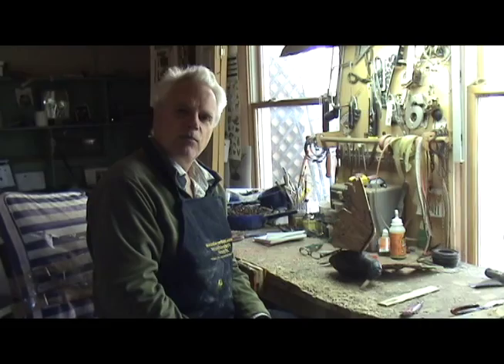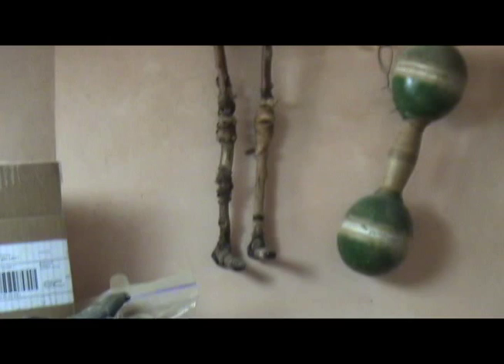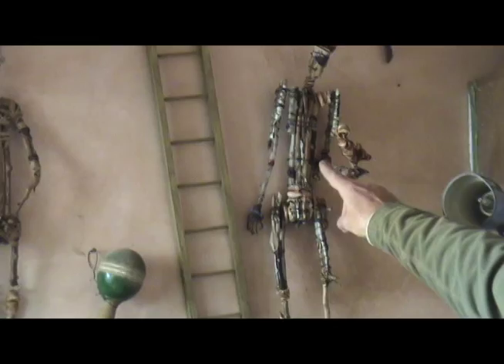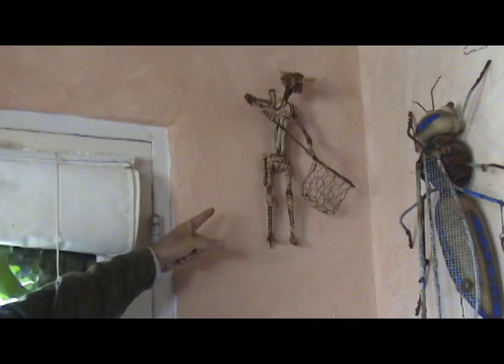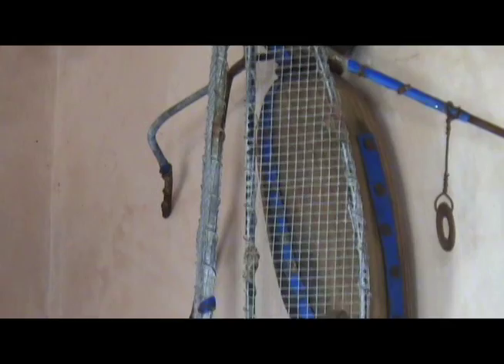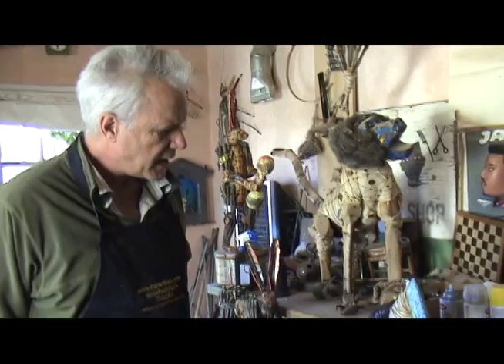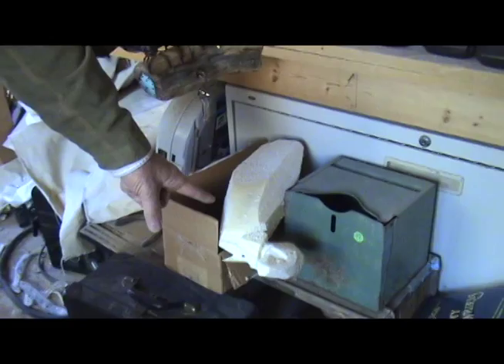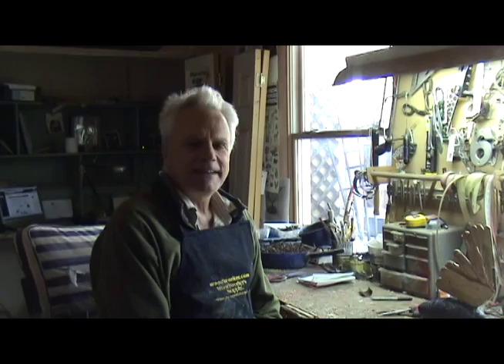Geoffrey Gorman "Studio Visit"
Geoffrey Gorman, Studio Visit 2014